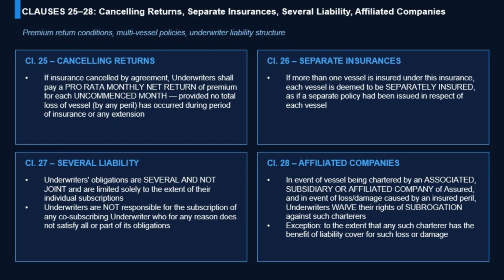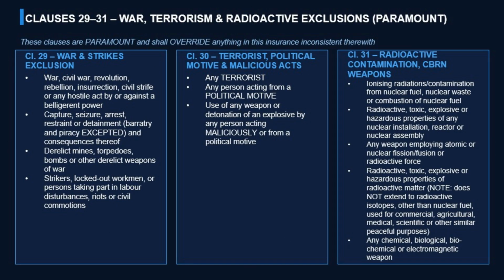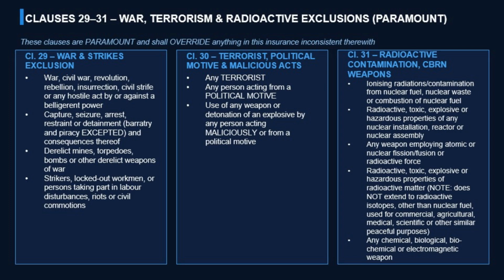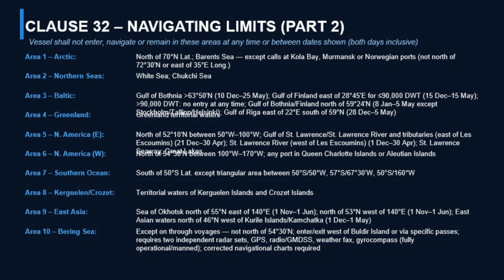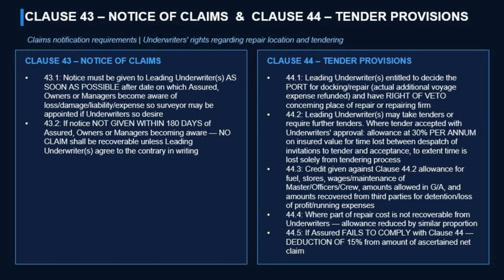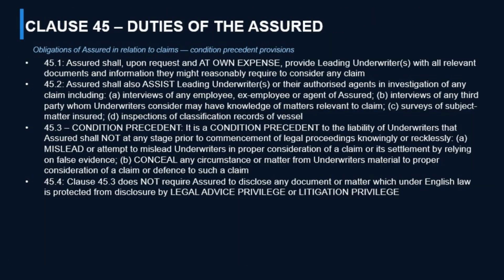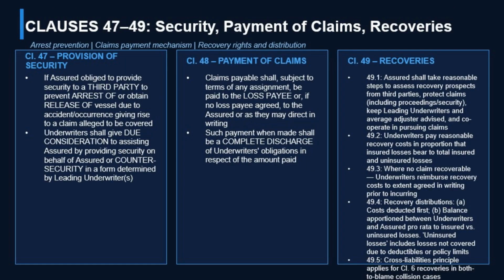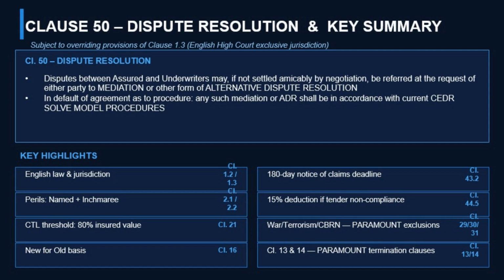Hull & Machinery Insurance Part 3 | War Risks, Claims Procedure & Recoveries | MEO Class 1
In **Part 3** of our complete **Hull & Machinery Insurance (H&M Insurance)** series for **MEO Class 1 Preparation**, we cover the final and most examination-oriented clauses of the International Hull Clauses.

This lecture explains **War Risk Exclusions, Terrorism Exclusions, Navigating Limits, Recommissioning after Lay-Up, Premium Payment Clauses, 4/4ths Collision Liability, General Average Absorption, Additional Perils, Claims Procedures, Duties of the Assured, Duties of Underwriters, Recoveries, Security, Payment of Claims, and Dispute Resolution.**

All topics are explained in a simple, practical, and exam-focused manner using the key terms commonly asked in **MEO Class 1 Orals, Marine Insurance, and Maritime Law examinations.**

### Topics Covered

✔ War & Strikes Exclusion Clause

✔ Terrorism & Political Motive Exclusions

✔ Radioactive & CBRN Exclusions

✔ Navigating Limits

✔ Permission to Enter Restricted Areas

✔ Recommissioning After Lay-Up

✔ Premium Payment Requirements

✔ Fixed & Floating Objects Clause

✔ 4/4ths Collision Liability

✔ Returns for Lay-Up

✔ General Average Absorption

✔ Additional Perils Clause

✔ Leading Underwriters

✔ Notice of Claims

✔ Tender Provisions

✔ Duties of the Assured

✔ Duties of Underwriters

✔ Provision of Security

✔ Payment of Claims

✔ Recoveries

✔ Dispute Resolution

✔ Important MEO Class 1 Oral Questions

This part covers several high-value oral examination topics including:

* War Risk vs Hull Insurance
* Terrorism Exclusions
* Navigating Limits
* 4/4ths Collision Liability
* Lay-Up Returns
* Claims Procedures
* Recoveries and Subrogation
* Duties of Assured and Underwriters

Understanding these clauses will help you answer maritime law and marine insurance questions confidently during MEO Class 1 oral examinations.

### Complete Series

📌 Part 1 – Perils, Inchmaree Clause, Collision Liability, General Average & Sue and Labour

📌 Part 2 – Classification, ISM, Deductibles, CTL & Disbursements Warranty

📌 Part 3 – War Risks, Claims Procedures, Recoveries & Dispute Resolution

📚 MEO Class 1 Preparation | Marine Engineering | Maritime Law | Marine Insurance